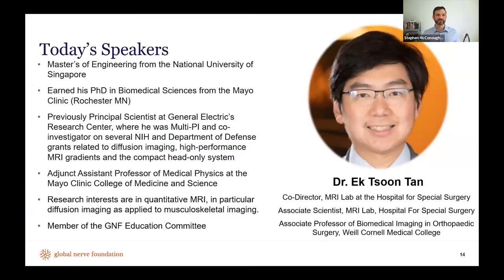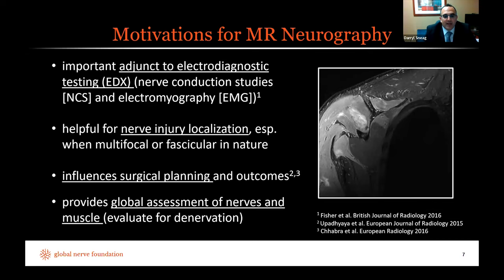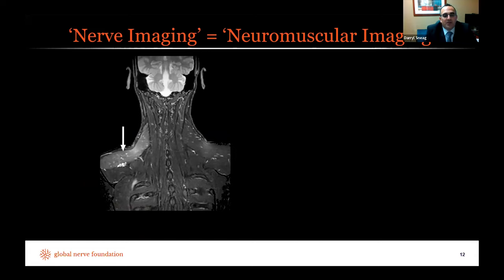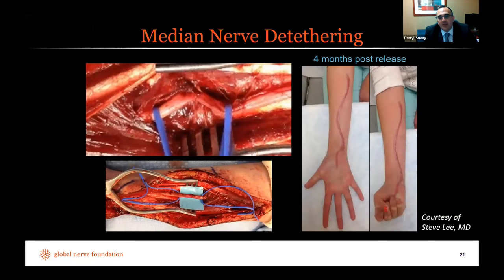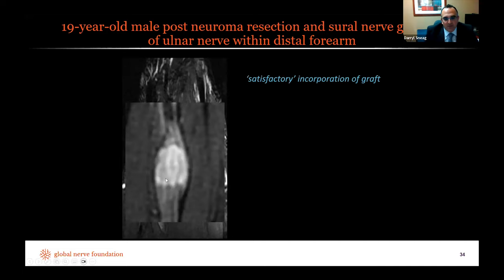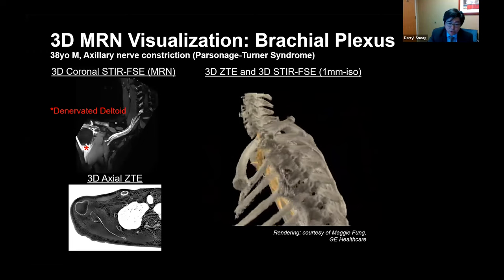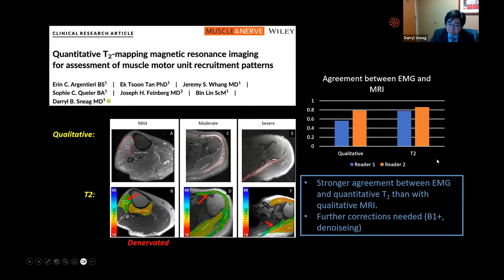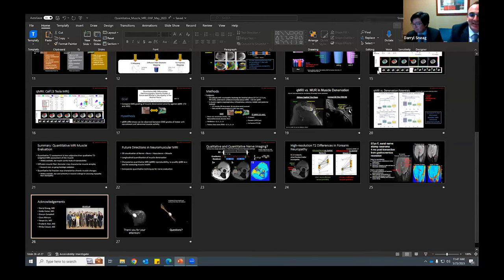GNF May Webinar - MR Neurography - Improving the Diagnosis of Nerve Problems Through Advanced MRI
Drs. Darryl Sneag and Ek Tsoon Tan from the Hospital for Special Surgery provided a quantitative and qualitative overview of MR Neurography, its role in nerve care, and look ahead into how MR Neurography will continue to improve nerve diagnosis in the future. This talk consisted of a 40-minute lecture followed by a 15-minute question-and-answer session.